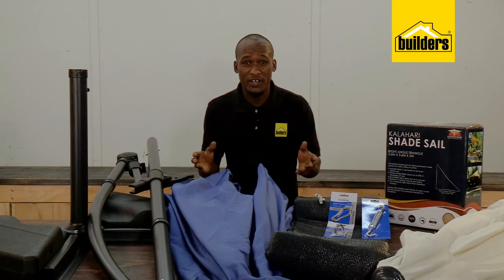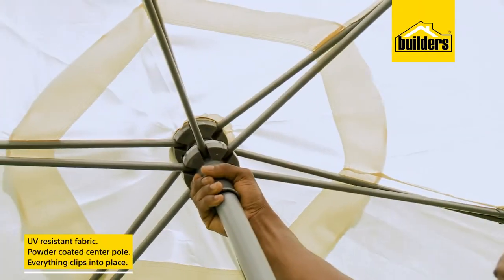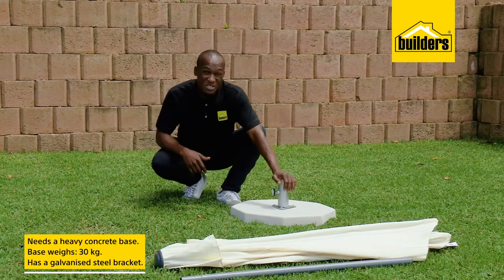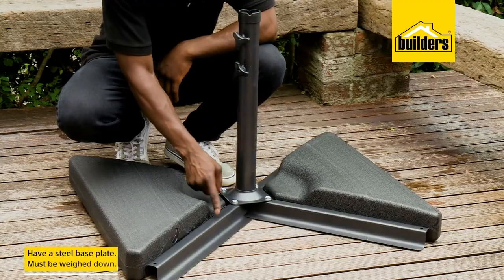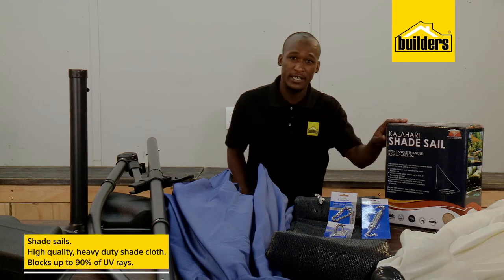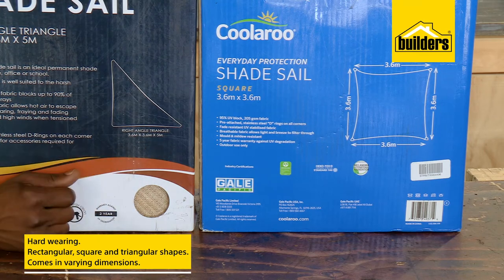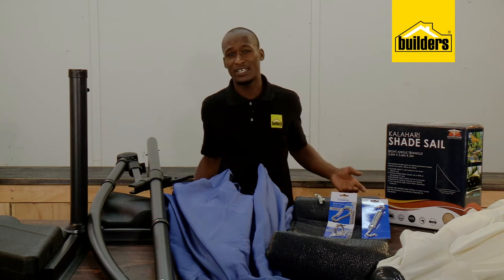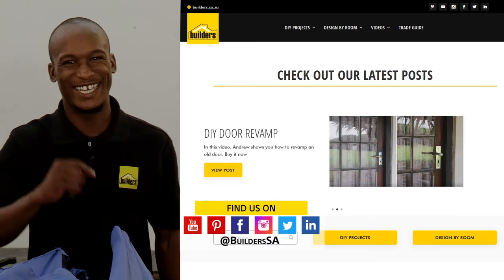Shade Solutions & Staying Out Of The Hot Sun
In the video XO explores the range of many different shade solutions available from Builders. From umbrellas to shade sails, there is a solution for your lifestyle.